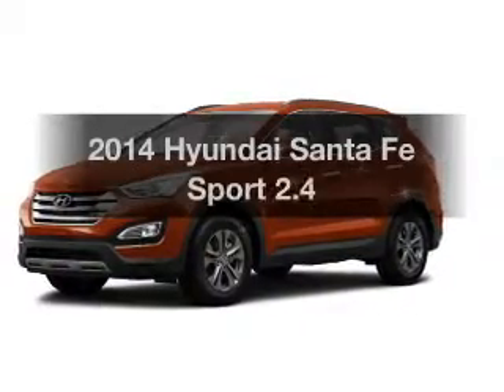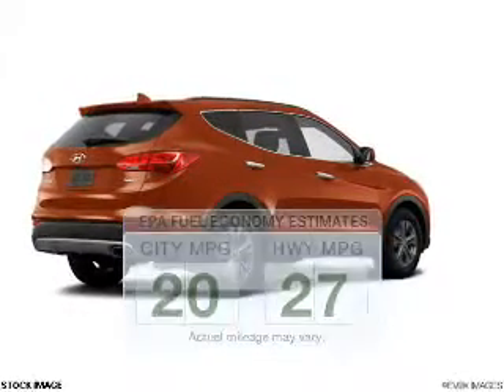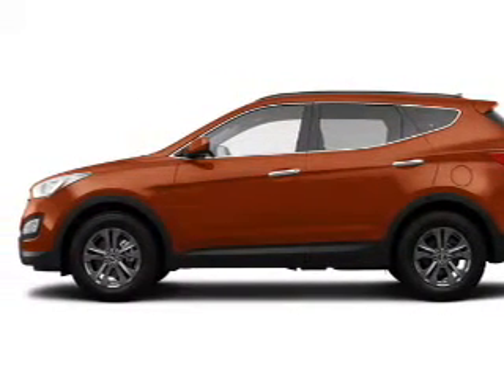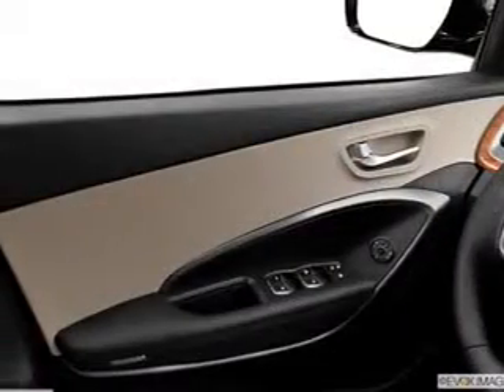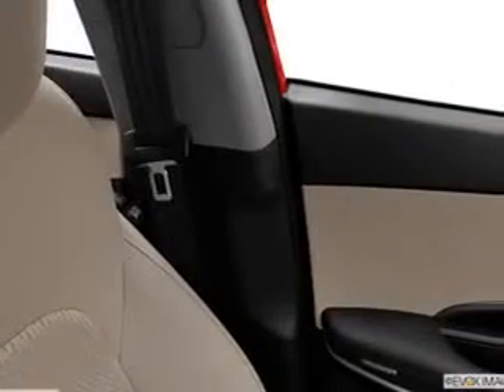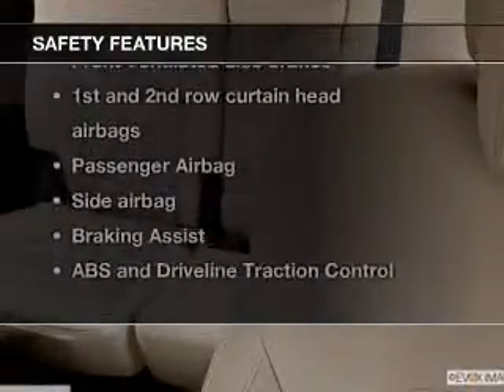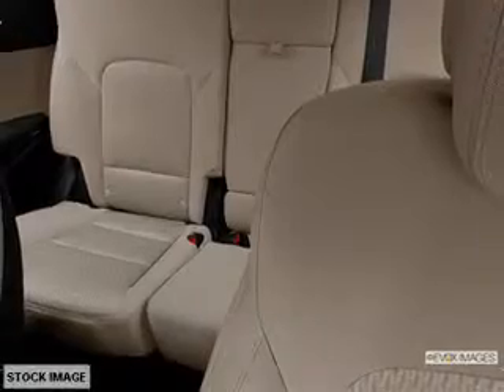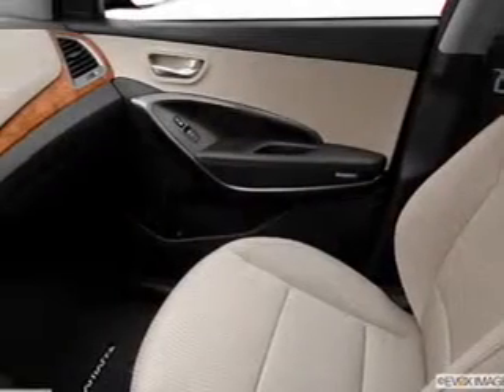2014 Hyundai Santa Fe Sport - Avenel New Jersey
Year: 2014
Make: Hyundai
Model: Santa Fe Sport
Trim: 2.4
Engine: 2.4 liter inline 4 cylinder 16 valve
Transmission: 6-Speed Automatic
Color: Canyon Copper
Mileage: 0
Address:
90-100 Route 1 North